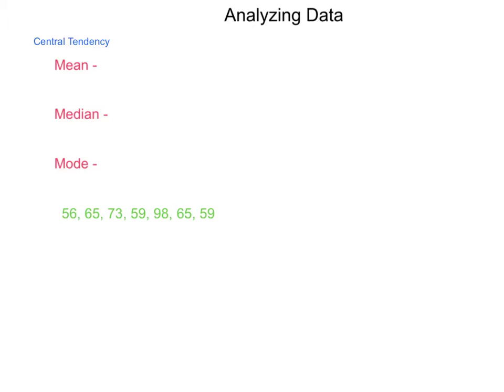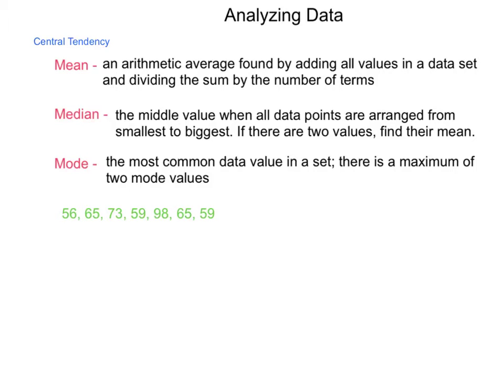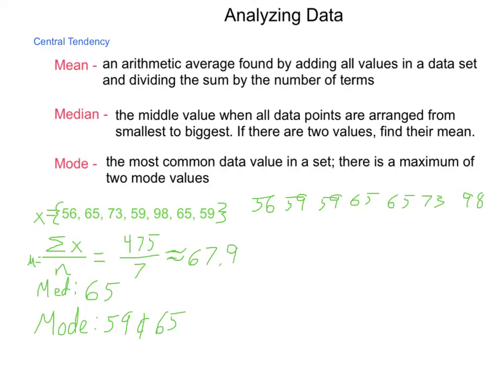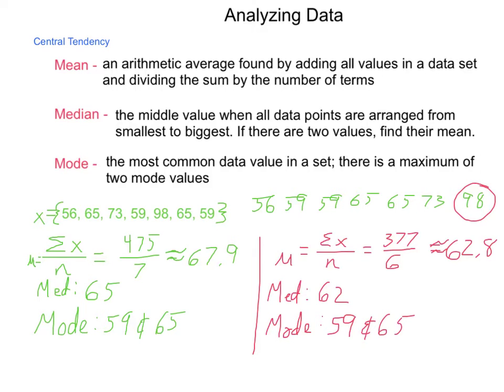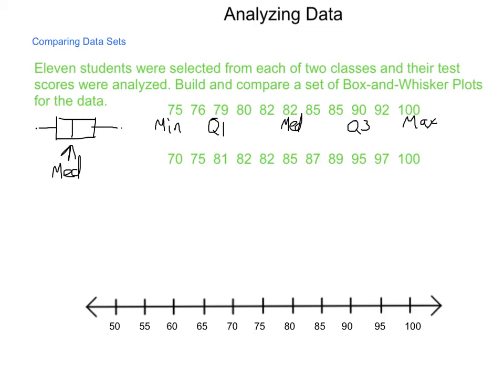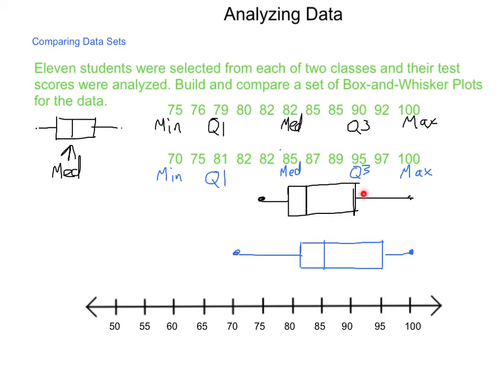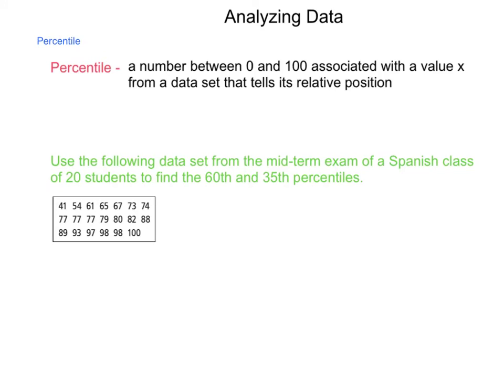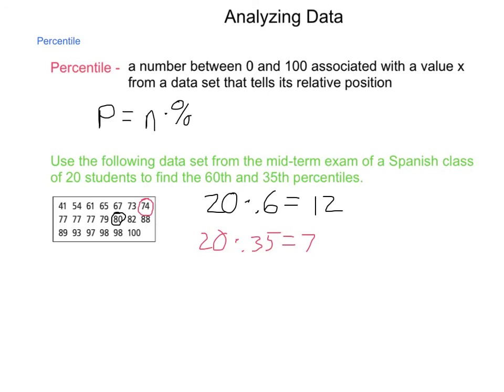Algebra2 11.6 Analyzing Data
A look at mean, median, and mode as well as box-and-whisker plots, quartiles and percentiles.